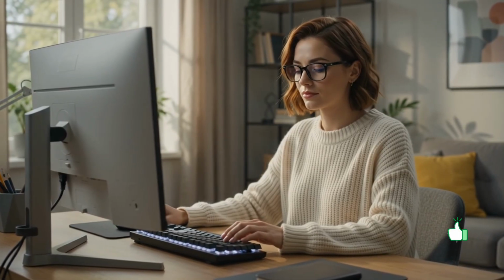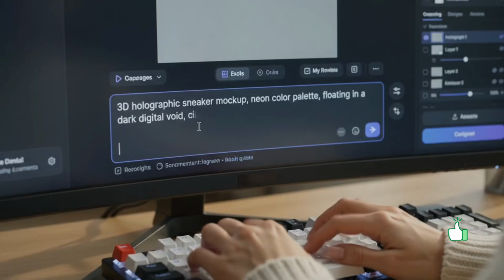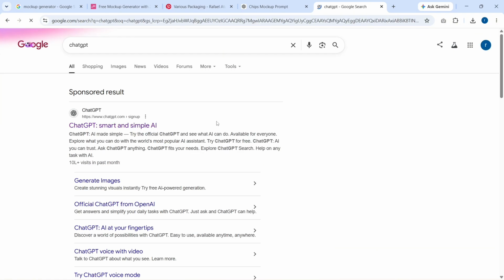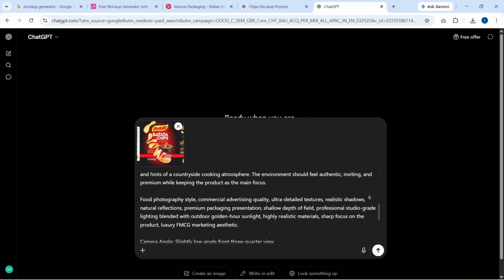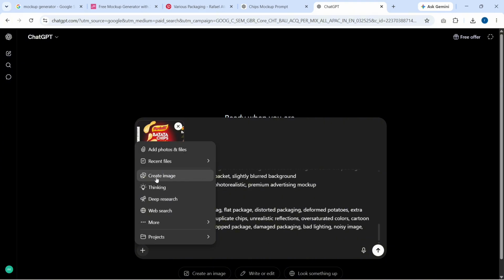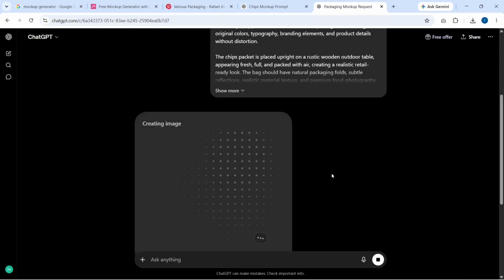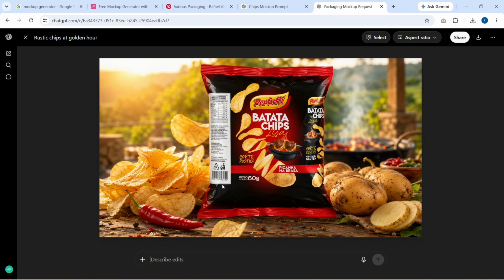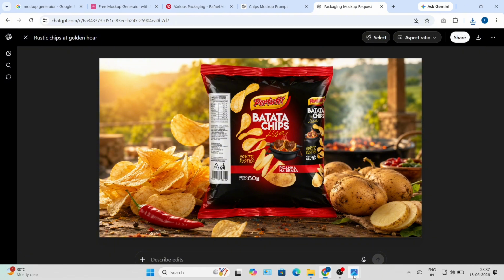No Figma? Create Pro Mockups with ChatGPT FREE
This AI mockup workflow lets you create professional product mockups, packaging designs, branding visuals, app previews, and marketing assets directly with ChatGPT—without Figma or complex design software. In this video, learn how to generate realistic mockups in minutes using AI-powered tools and simple prompts.

Perfect for designers, eCommerce sellers, print-on-demand businesses, marketers, agencies, entrepreneurs, and content creators who want fast, high-quality mockups without spending hours designing.

ChatGPT mockup generator
AI mockup creator
Create mockups with ChatGPT
Product mockup AI
Packaging mockup generator
Branding mockup tool
AI design workflow
eCommerce mockup creator
Marketing mockup AI
Figma alternative AI